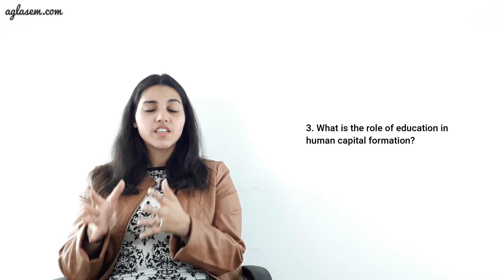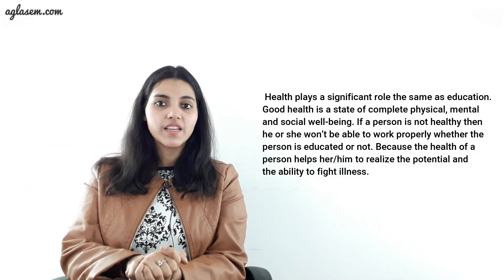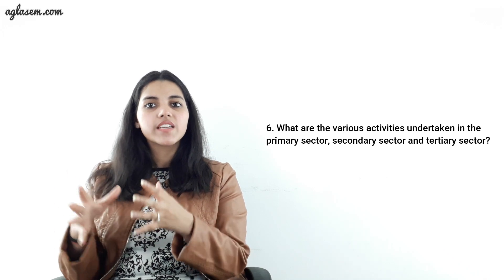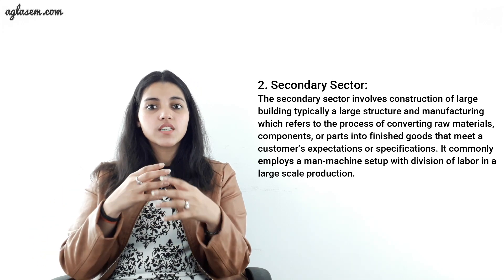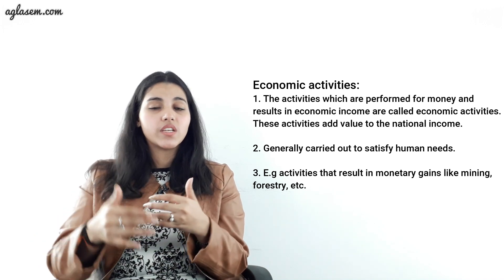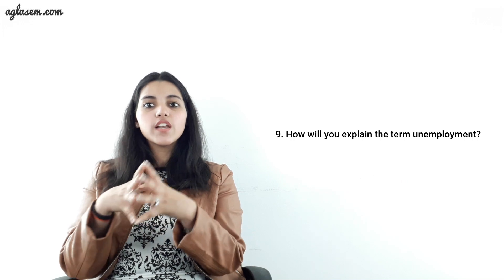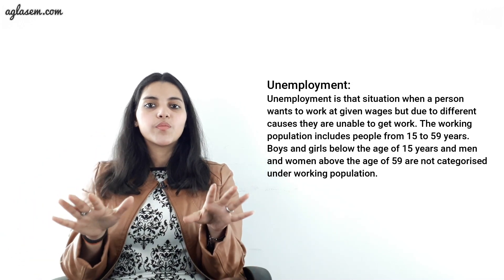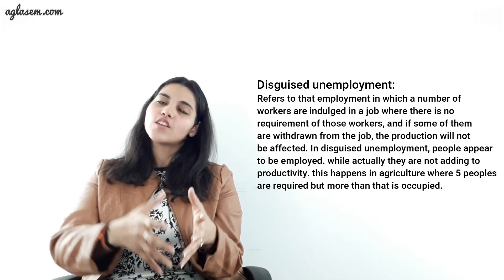NCERT Solutions Class 9 Social Science (Economics) Chapter 2 People as Resource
Class 9th NCERT Social Science( Economics ) Chapter 2 People as Resource

This video provides the solutions of chapter 2 People as Resource Palampur  from textbook ‘Economics (Economics) ’. It includes answers to all the questions of the chapter given in the back exercise.